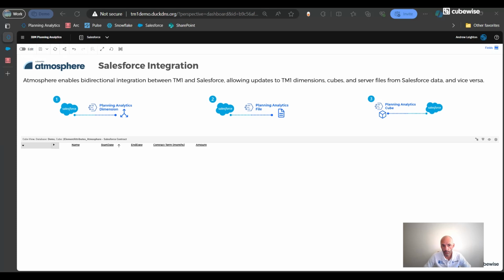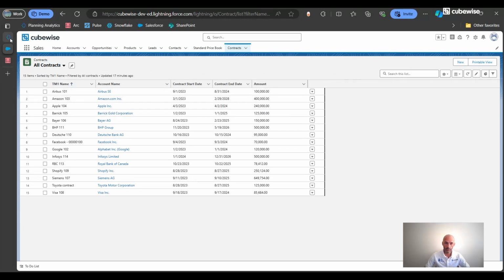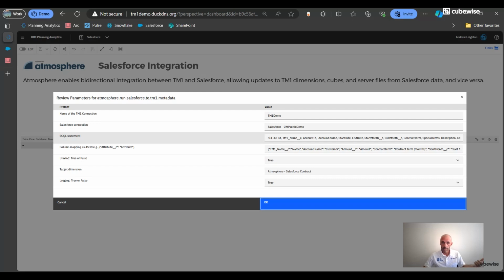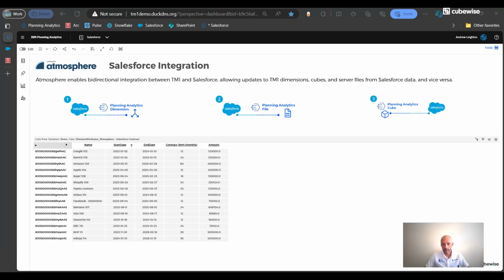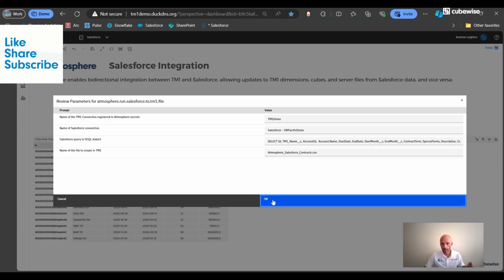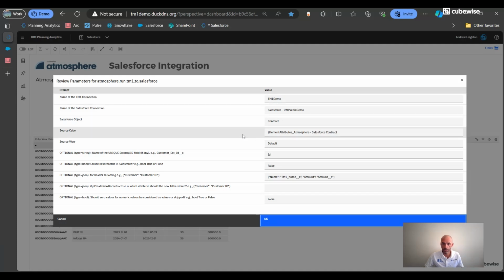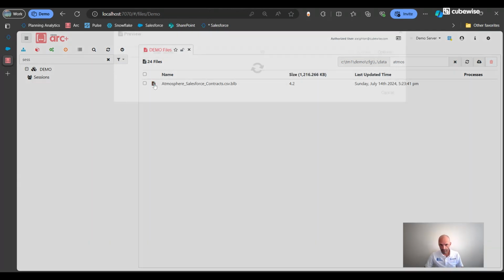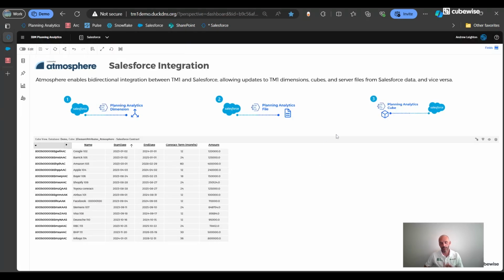Atmosphere: Simplify Salesforce Integration with Planning Analytics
Unlock the full potential of your data by seamlessly integrating Salesforce with IBM Planning Analytics, powered by Atmosphere. In this video, we explore how Atmosphere revolutionizes your data management, ensuring real-time synchronization and a consistent source of truth. Say goodbye to complex middleware and hello to automated, precise data imports. Discover how this integration can streamline your planning and reporting capabilities, providing critical business insights and enhancing decision-making.
Learn more about Atmosphere: Cubewise Atmosphere

Chapters:
- Intro and Atmosphere Overview 00:00-01:00
- Update Planning Analytics Dimension from Salesforce 01:00-02:59
- Export Salesforce Data to Flat File - 02:59-03:35
- Update Salesforce from Planning Analytics - 03:35-04:55
- TM1 and Salesforce connection 04:55-05:33
- Run the final process 05:33-06:10
- Outro 06:50-07:21